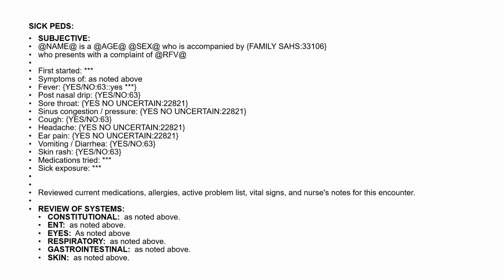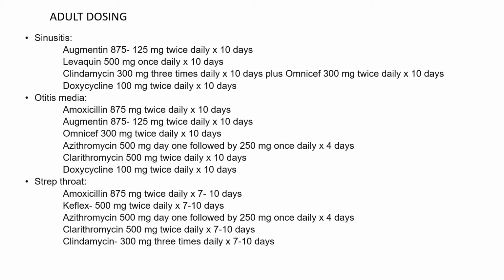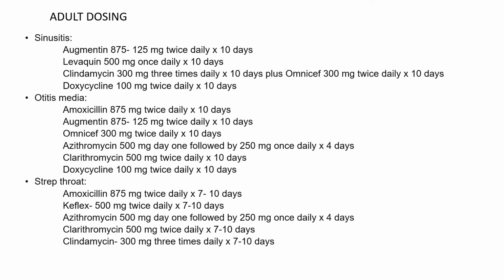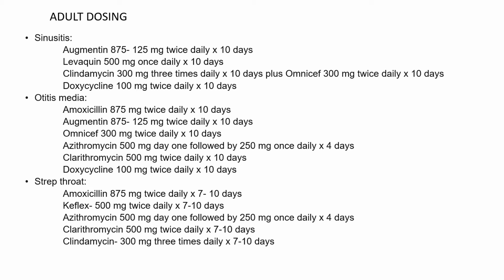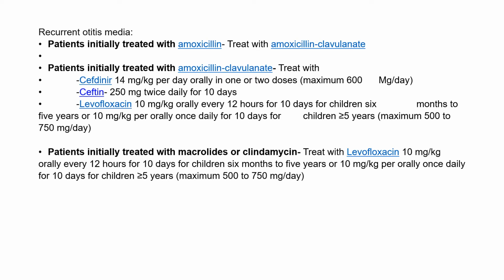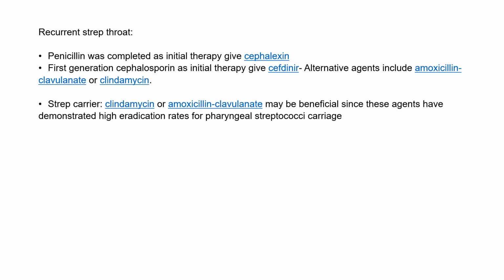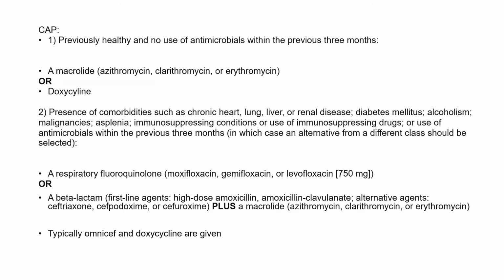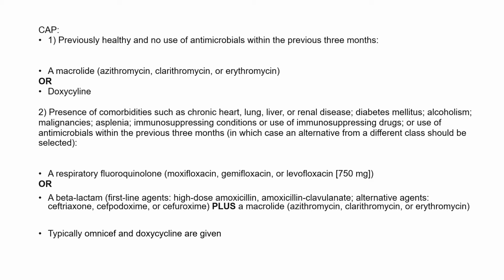Sick Patients (adults/ peds)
Remember you are "practicing medicine"

Always consult with your collaboratives and/or up to date if you have questions